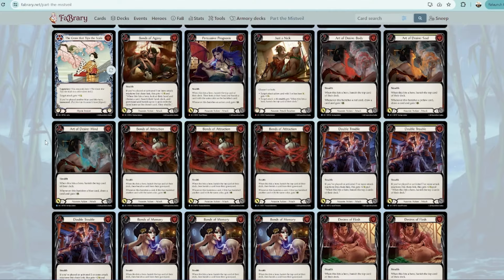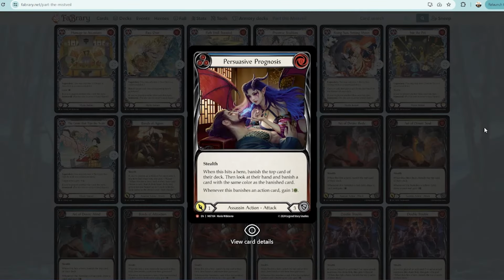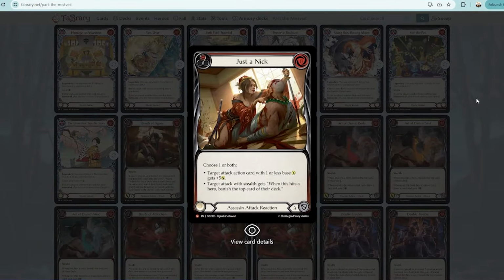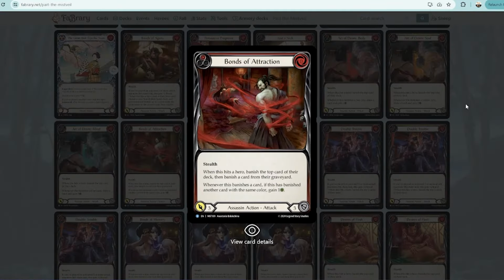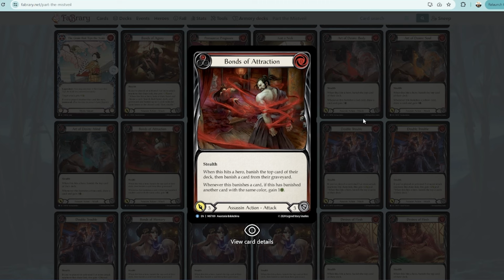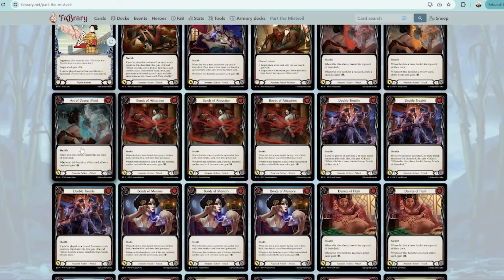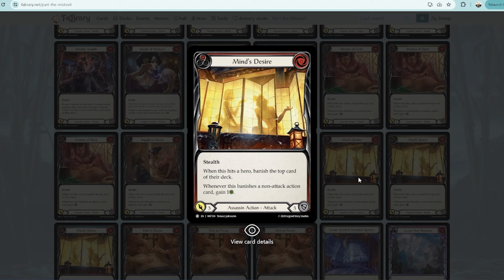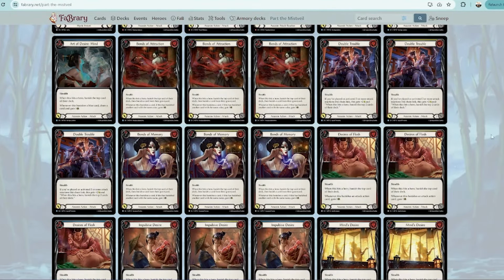Assassin Card Review : Flesh and Blood Part the Mistveil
These are the Assassin cards and this is Eric's take on it !

• Spotify: Win and In